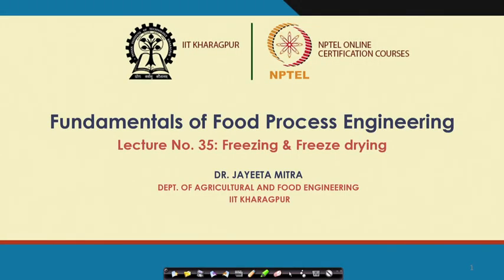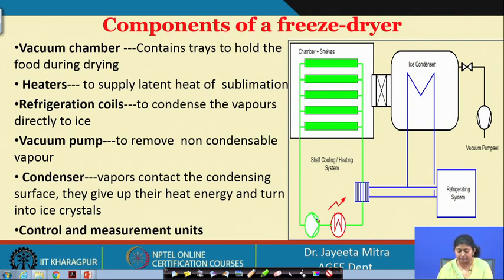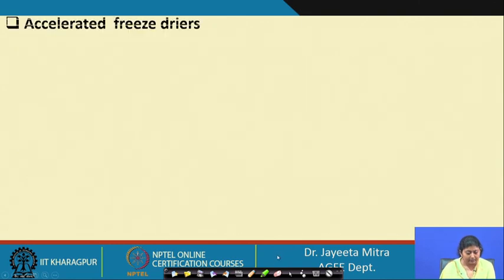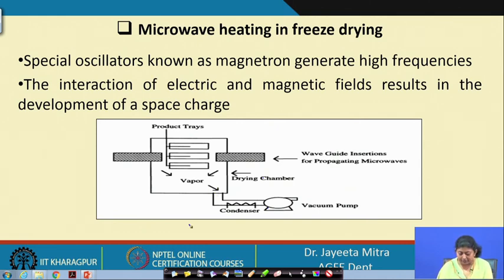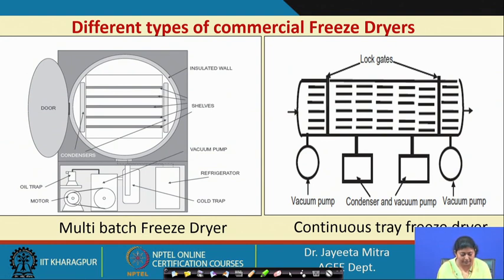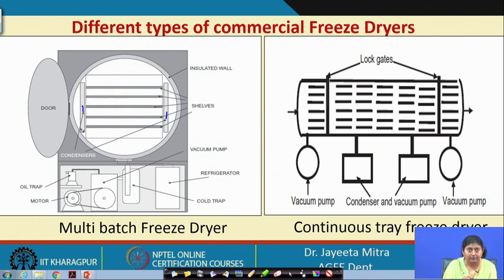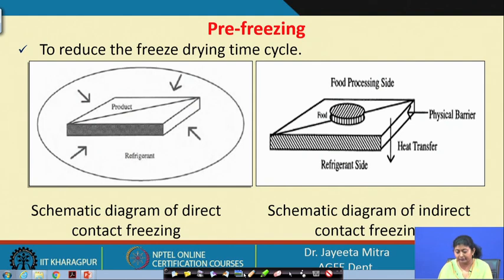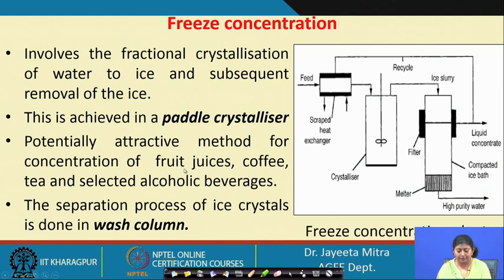Lecture 35: Freezing and Freeze Drying